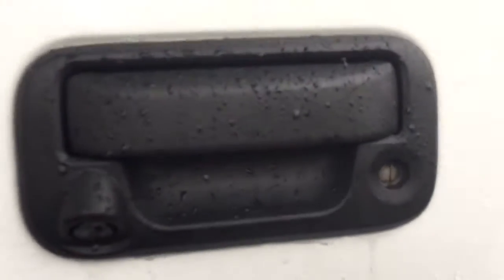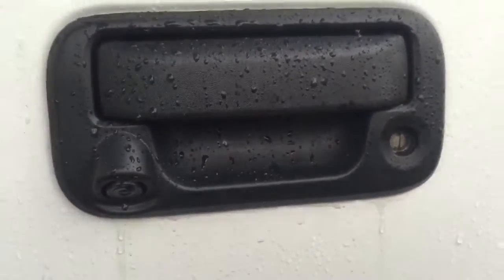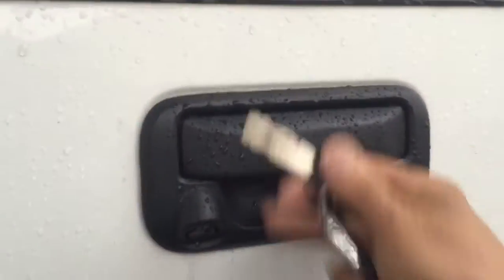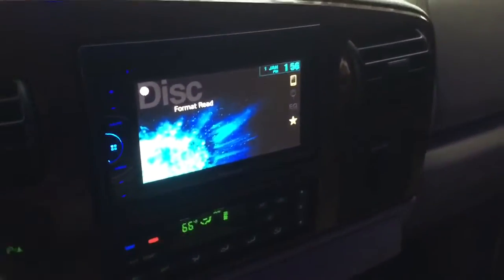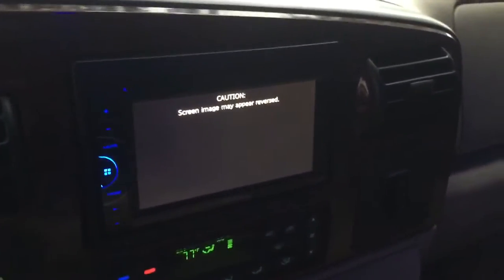Ford tailgate handle back up camera Miami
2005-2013 Ford F-Series Tailgate Handle Rear view Back Up Camera Ford F-Series truck F150, F250, F350 Installed by Auto Alarm Specialist